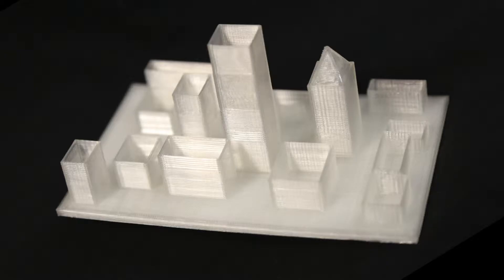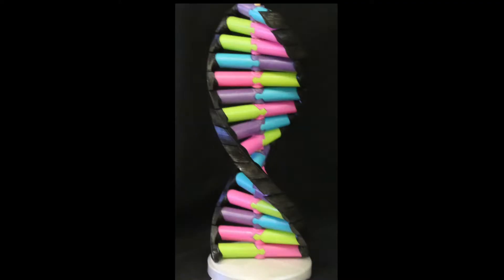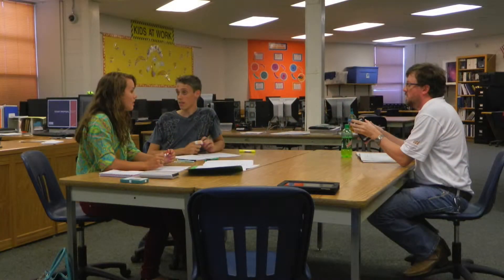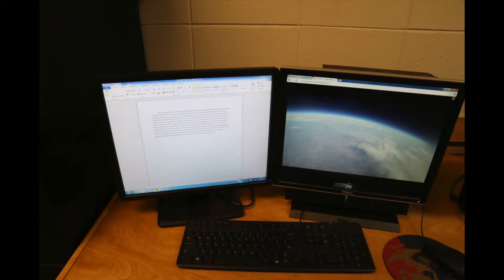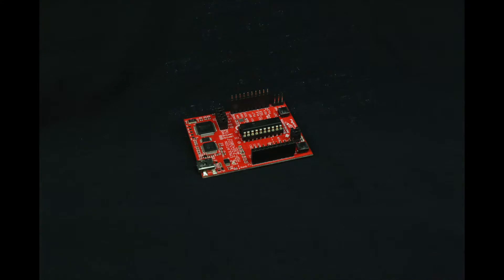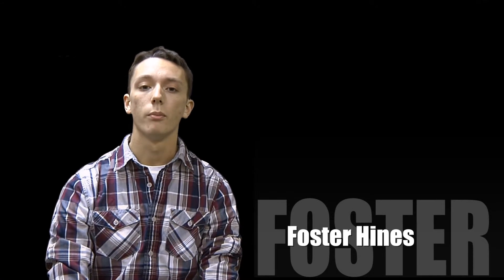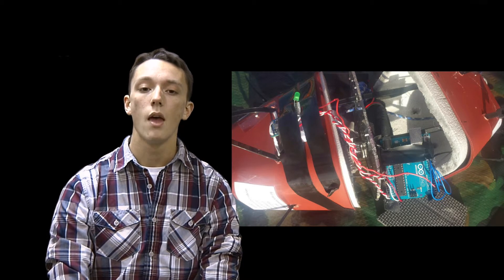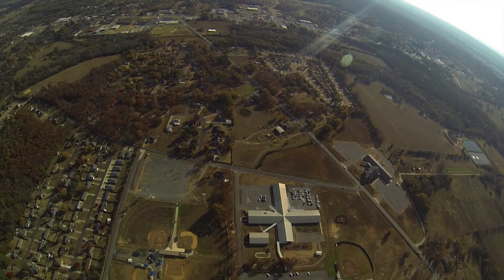Project Sophistication Evidence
Founders Competition Evidence Video for Project Sophistication